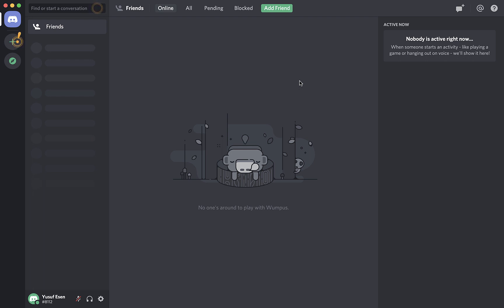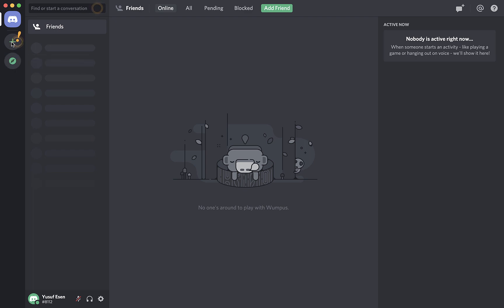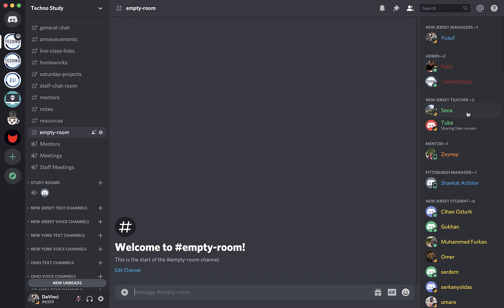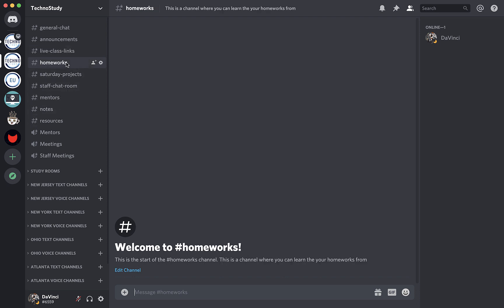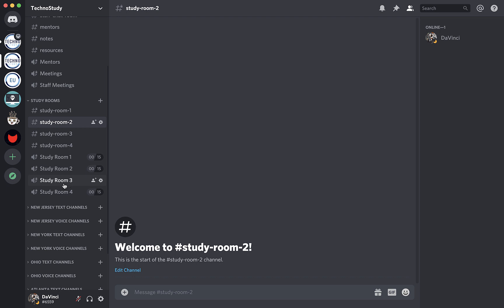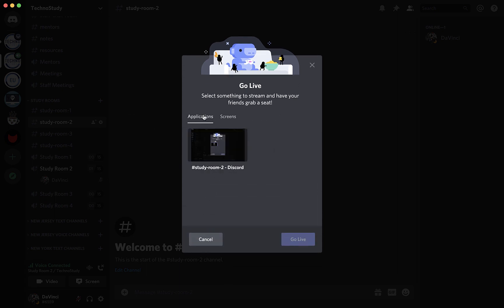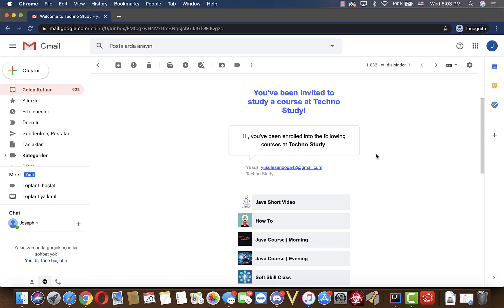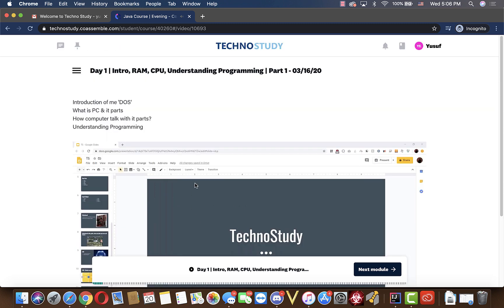TechnoStudy's Discord and Coassemble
Hello students and everyone else!

This batch we will be using 2 platforms mainly. They are discordapp.com and coassemble.com. You might not be familiar with these 2 websites so we decided to create a video to help you with it.